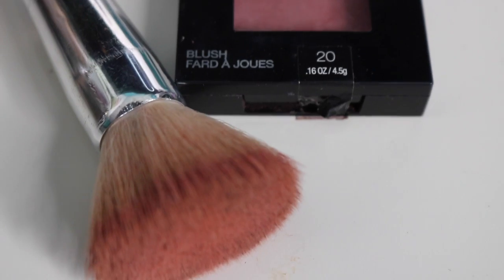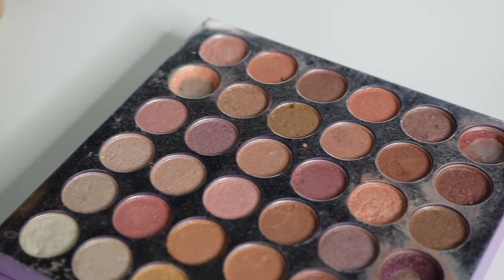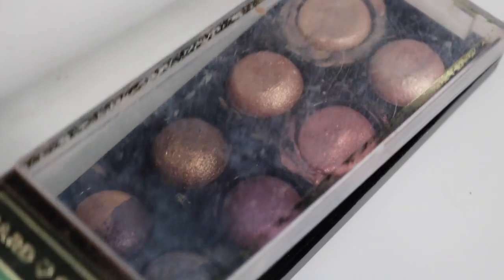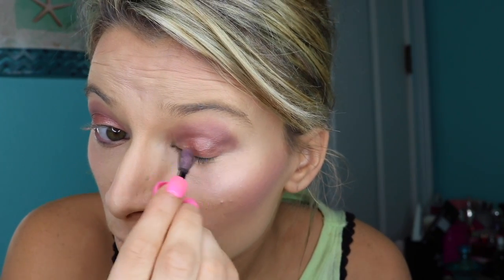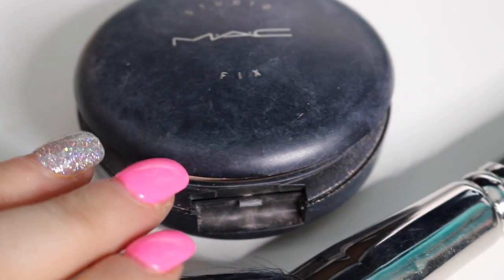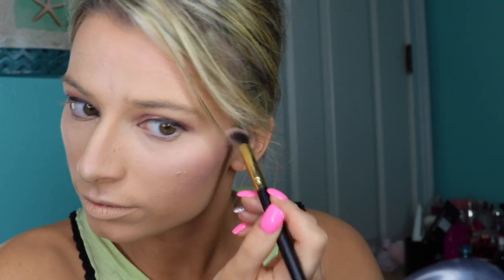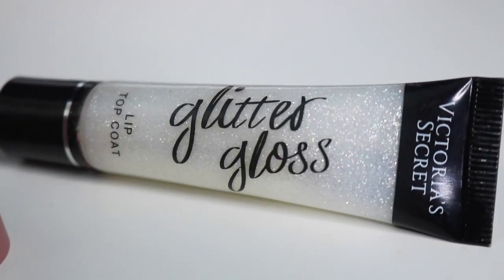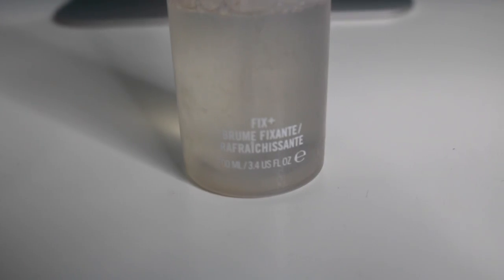2018 MAKEUP ROUTINE!!!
Hey Beauty Babies here is my updated Makeup routine starting the year off right! This video is not a paid video to promote MAC, I just love their products!

 Perf- Baby Ariel.   WMG
On behalf of: Atlantic Records

R U- Niki & Gabi Stem Disintermedia Inc